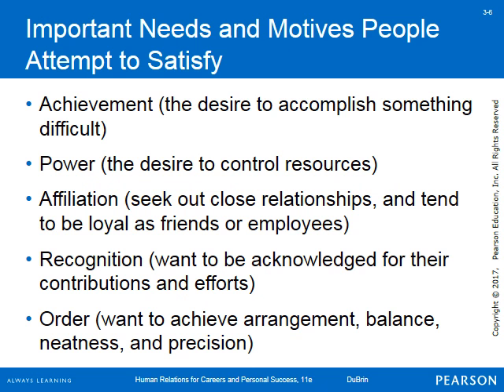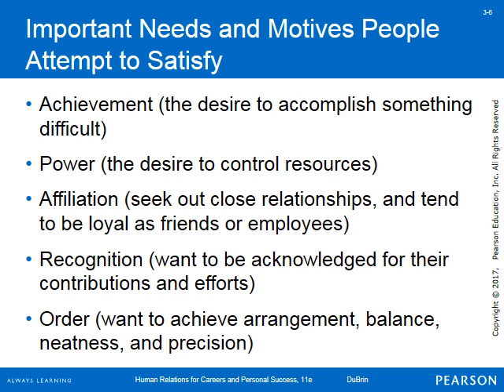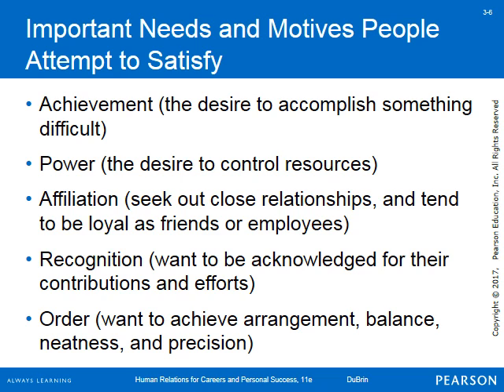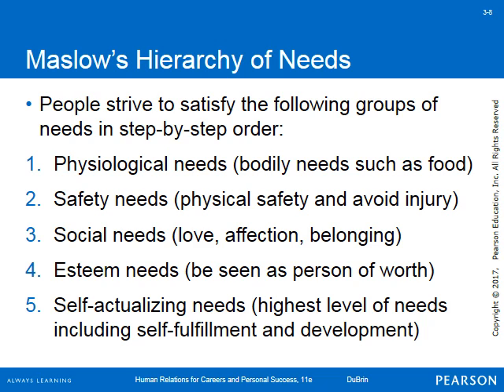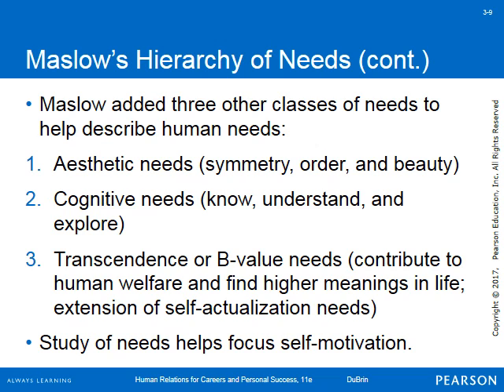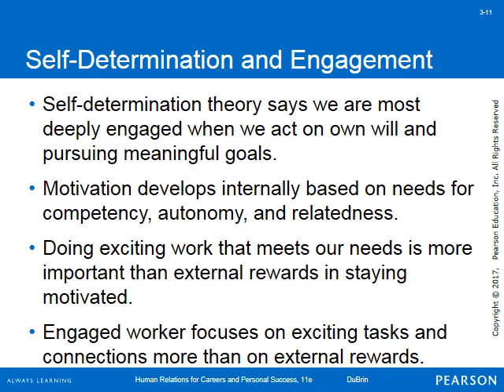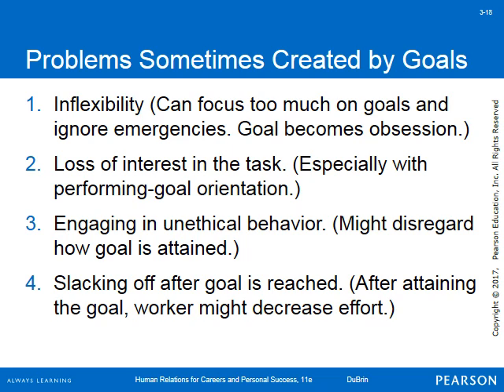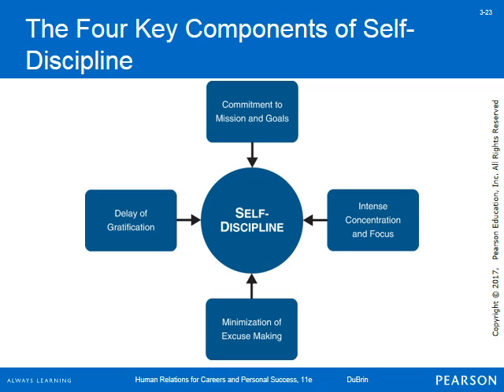HR Chapter 3 with Audio